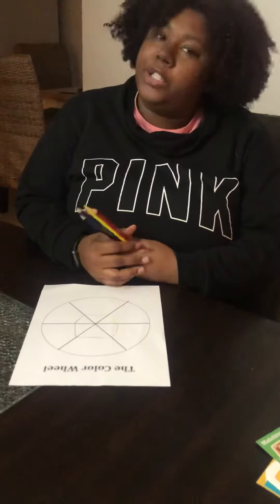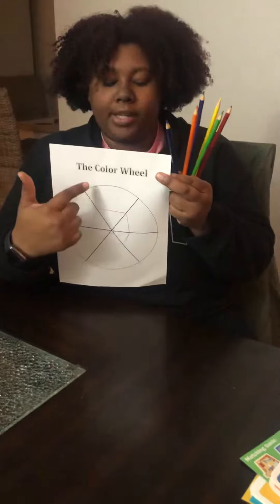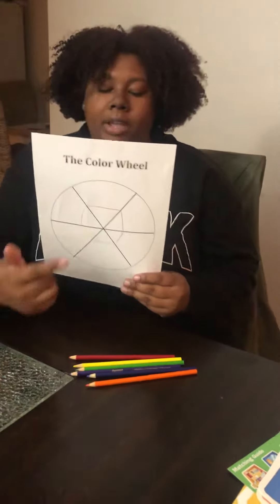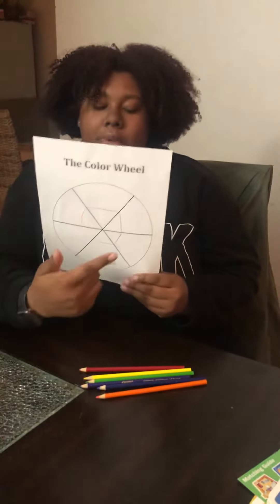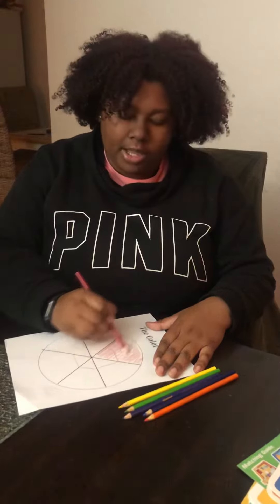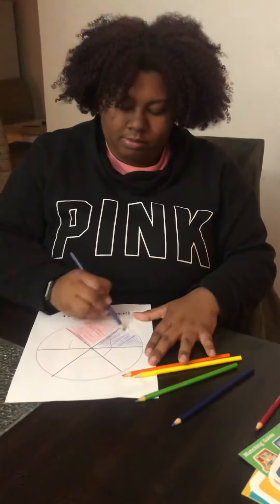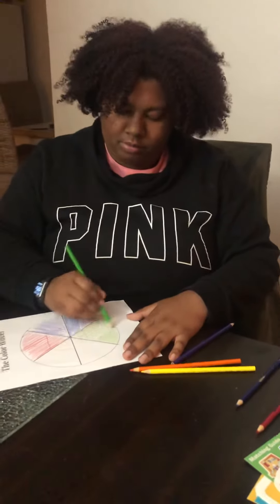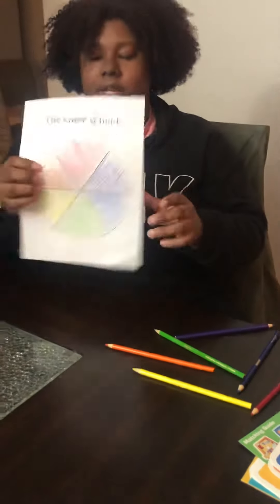Color Wheel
Colors: red, purple, blue, green, yellow, orange.